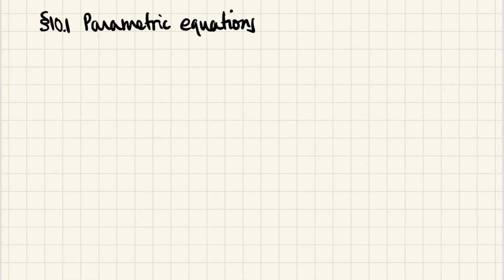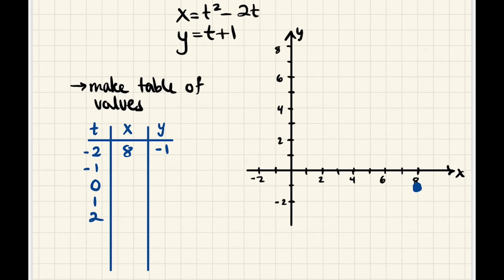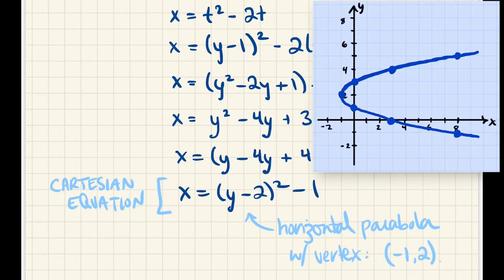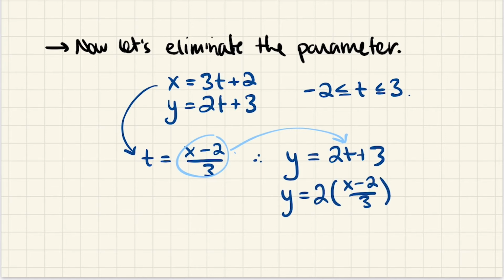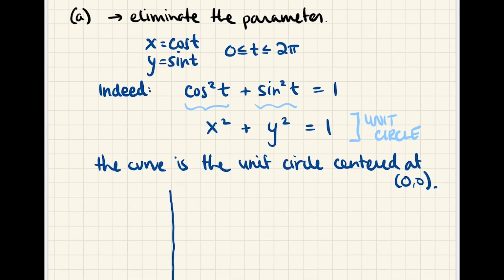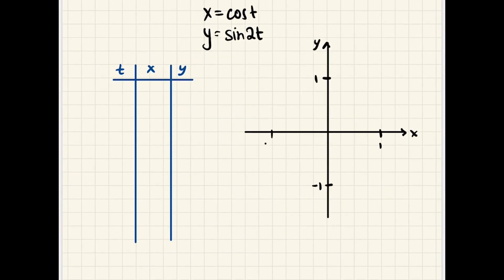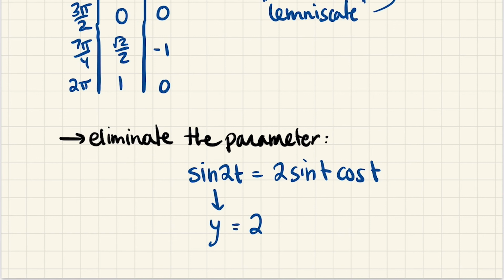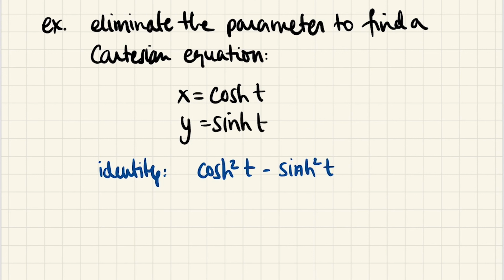Math 3B 10.1 Parametric Equations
0:00 Intro
2:42 Example
11:27 Example
15:53 Example
23:07 Example
29:12 Example
30:54 Example
32:11 Example